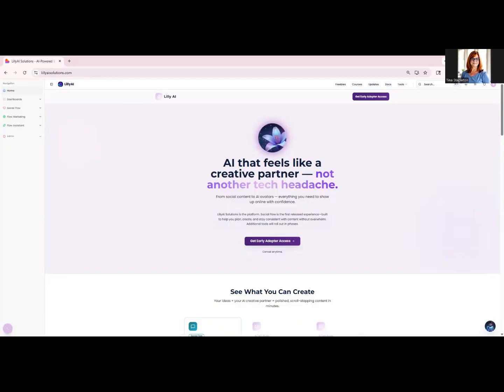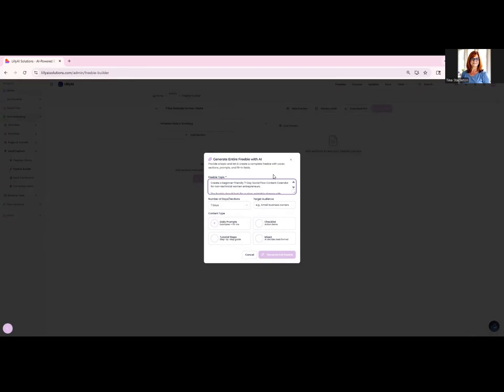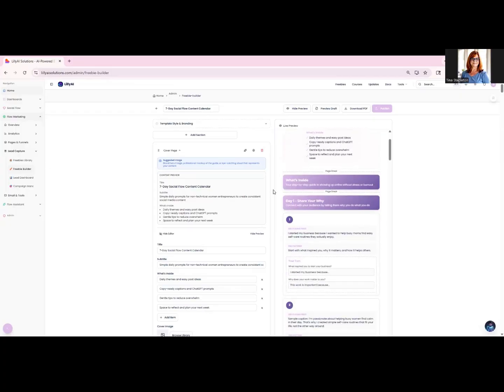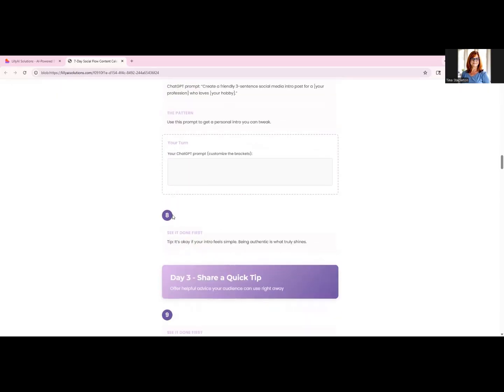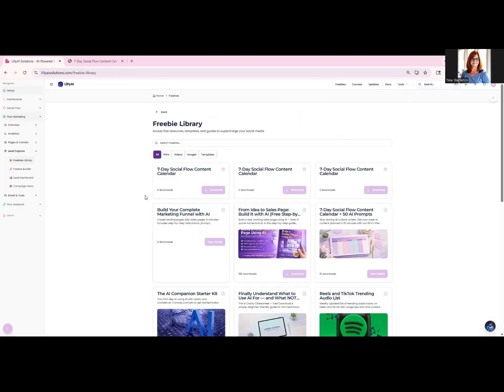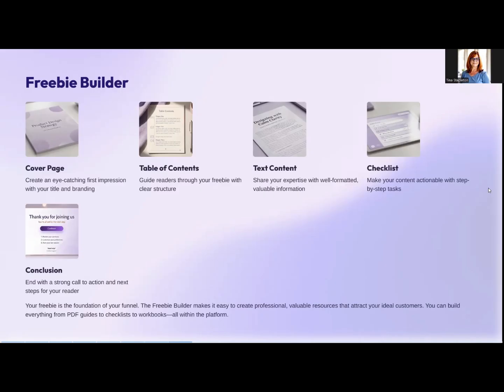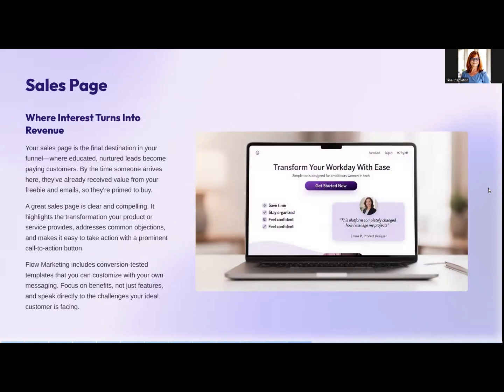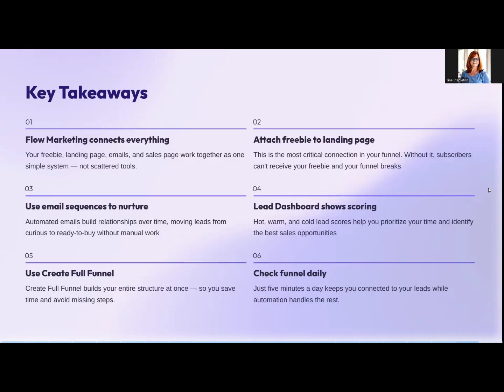How to Build Your First Funnel in 30 Minutes (Step-by-Step for Beginners)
If you’ve ever felt overwhelmed trying to connect your landing page, freebie, and emails — this video is for you.

In this step-by-step walkthrough, I show you how to build a simple marketing funnel — even if you’re not technical. You’ll watch me actually do it, not just talk about it.

By the end of this video, you’ll have a clear picture of how a real, working funnel fits together without tech chaos.

You’ll see how to:
• Create a clean landing page
• Generate a freebie inside Flow Marketing
• Automatically deliver it by email
• Connect everything in one simple flow

No credit card required. Cancel anytime.

If you’re overwhelmed by funnels, tools, and tech, this tutorial is built for you.